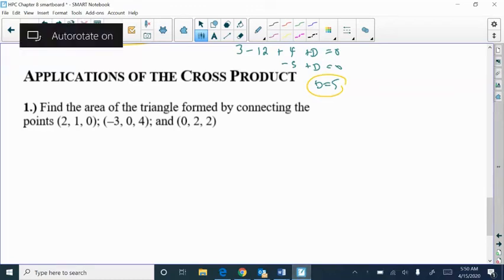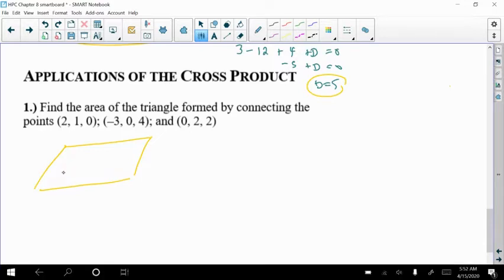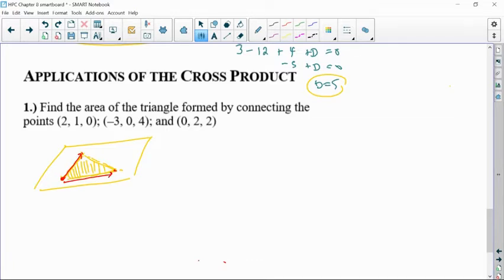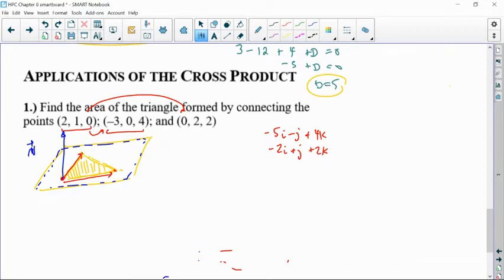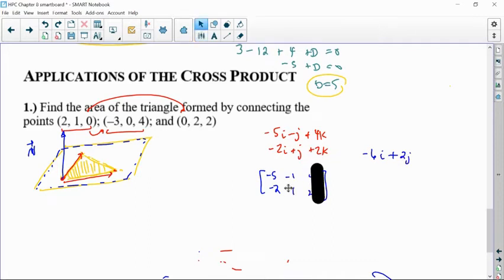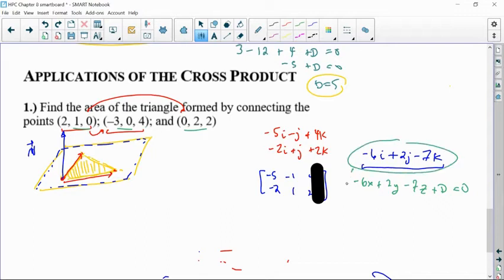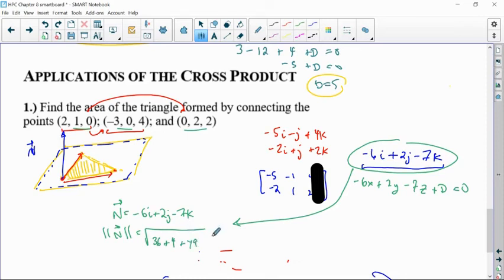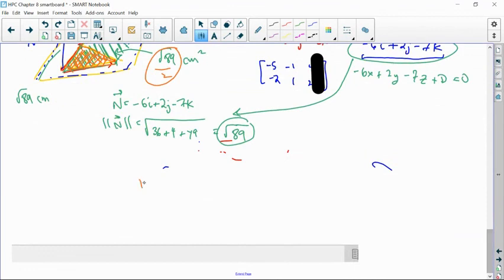Cross Product video #3